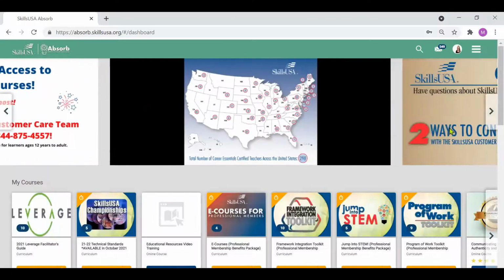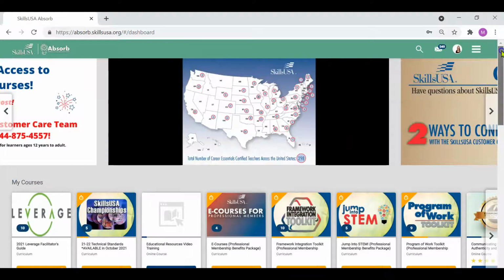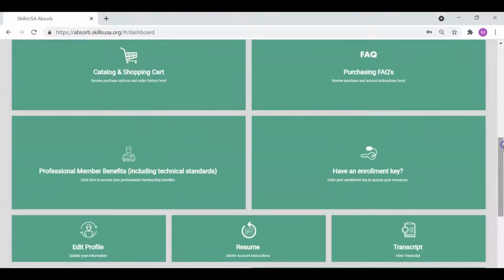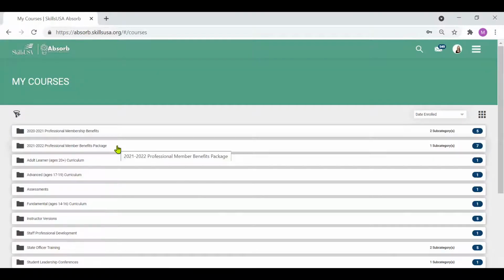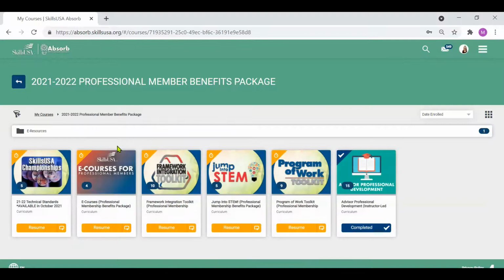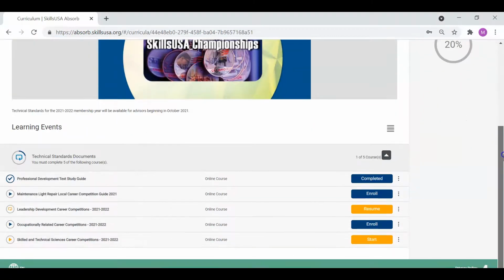How to Access 2021-2022 SkillsUSA Technical Standards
Follow the instructions in this screencast for step-by-step instructions on how to access the SkillsUSA Technical Standards (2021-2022) within your account at absorb.skillsusa.org.